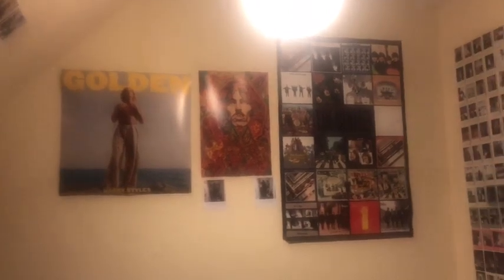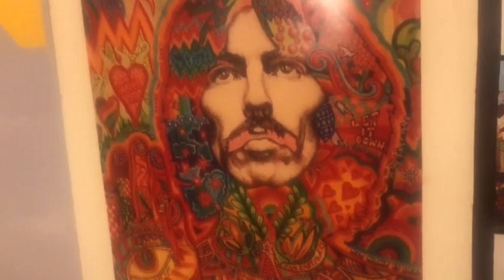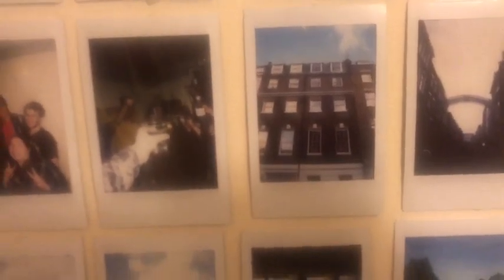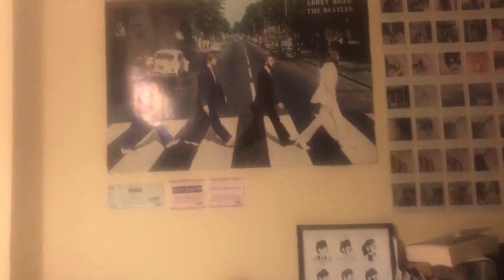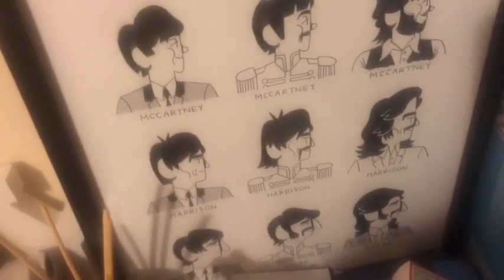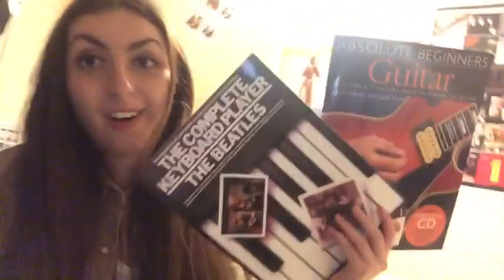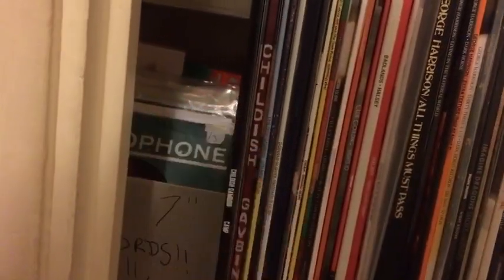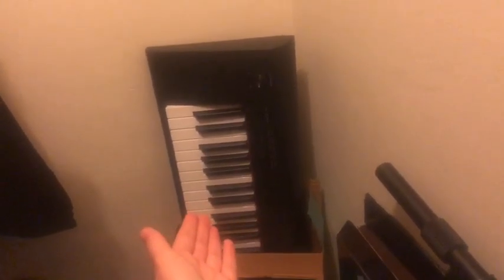Saying Goodbye To My Room | MUSIC THEMED ROOM TOUR |Records With Rem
As I am moving out of my flat, I have to pack up my room which is full of music memorabilia! So I thought I’d do a little room tour!